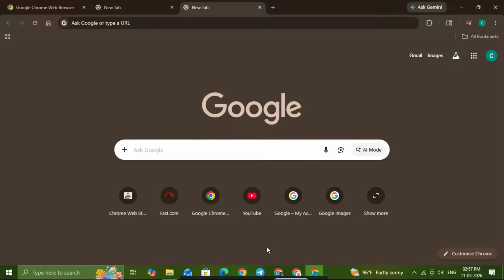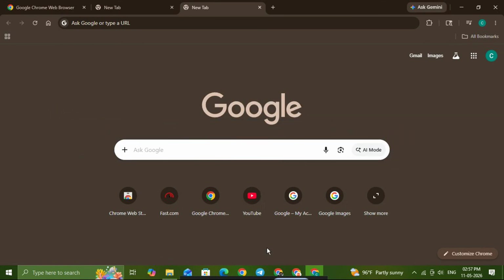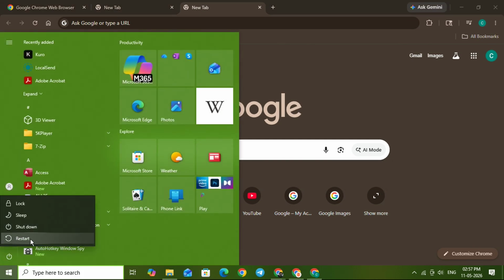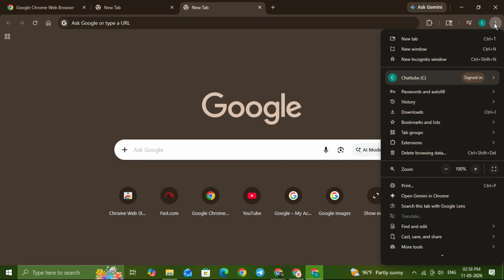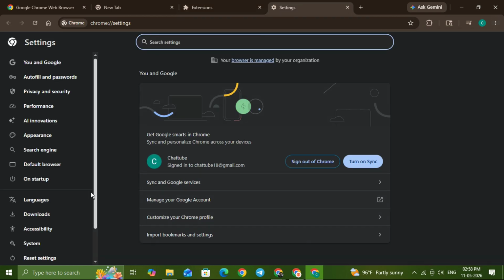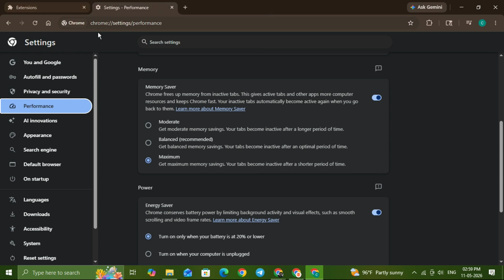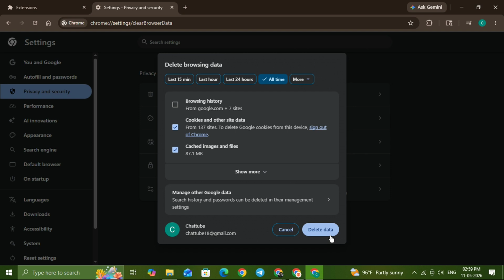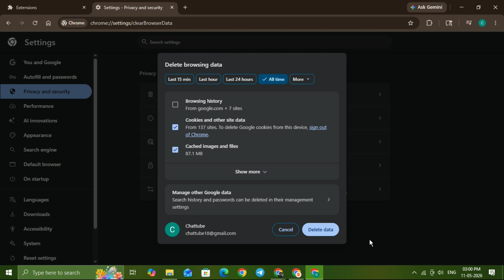How To Fix Out Of Memory Error In Chrome (Easy Guide)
Learn how to fix the out of memory error in Chrome with simple step-by-step troubleshooting. This guide shows you how to restart Chrome, clear memory issues, disable extensions, enable Memory Saver, and clean up cache to improve browser performance.

🕚Timestamps:
0:00 Intro
0:16 Restart Chrome
0:36 Restart Your Computer
0:56 Disable Unnecessary Extensions
1:24 Enable Memory Saver
1:46 Close Unused Tabs
2:04 Clear Browser Cache
2:25 Final Recap

✍️What You'll Learn In This Video:
• How To Restart Chrome To Fix Temporary Memory Issues
• How To Restart Your Computer To Clear RAM And Background Processes
• How To Disable Unnecessary Chrome Extensions
• How To Enable Chrome Memory Saver
• How To Close Unused Tabs To Reduce Memory Usage
• How To Clear Browser Cache And Cookies In Chrome
• How To Prevent Chrome Out Of Memory Errors

💡Pro Tips:
• Keep only the extensions you actually use every day
• Use Memory Saver if you regularly work with many tabs
• Restart Chrome occasionally to keep performance stable
• Clear cache when sites start loading strangely or Chrome slows down
• If the problem continues, check for other apps using too much RAM